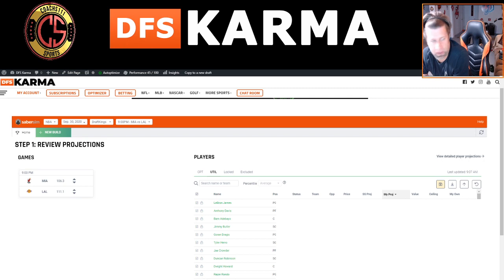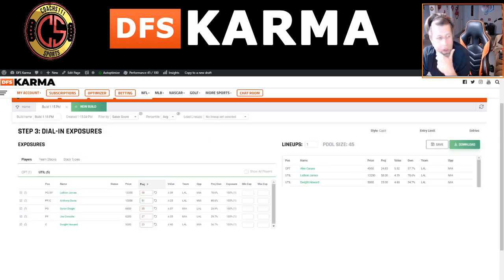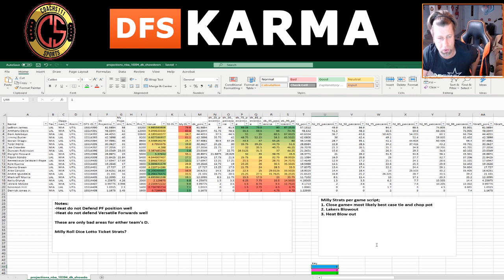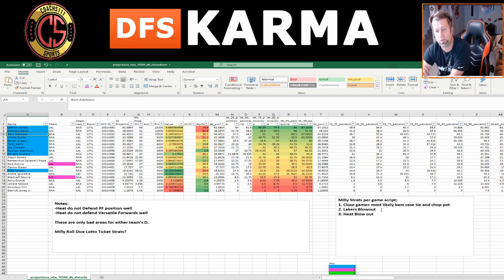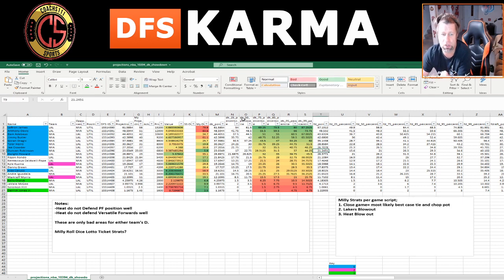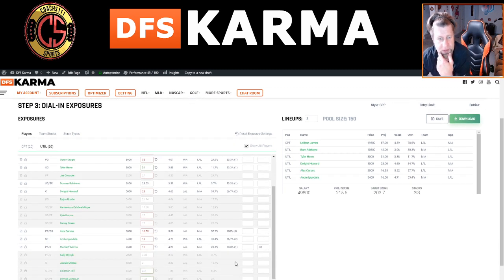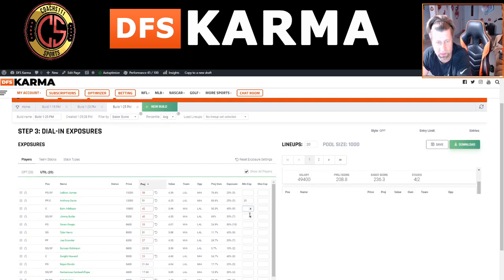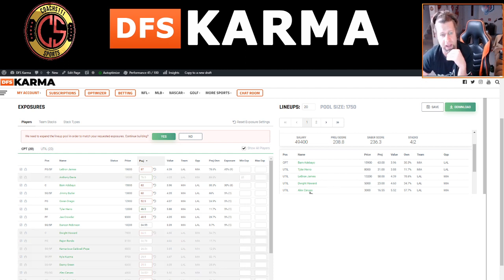Coach's Corner - NBA Finals Game 1 DFS Breakdown for DraftKings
Sign up for our industry leading Lineup Optimizer here: DFSKarma.com/shop